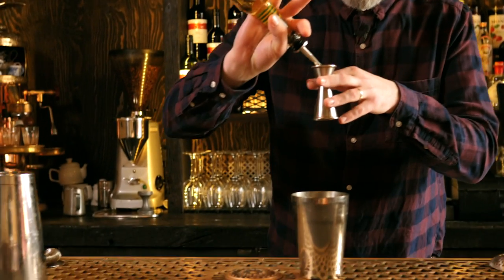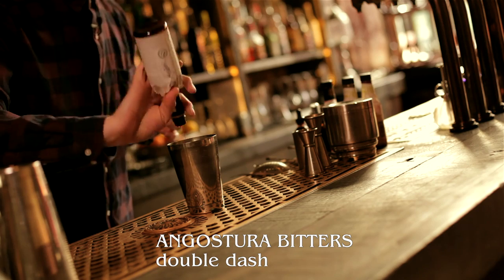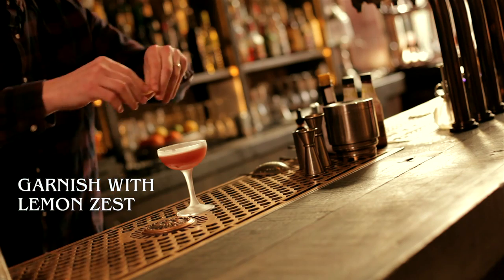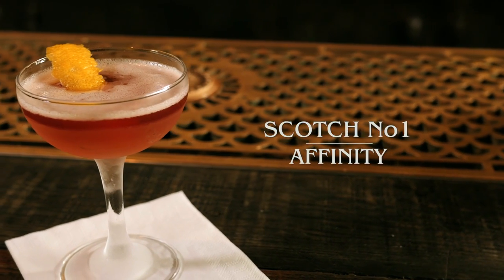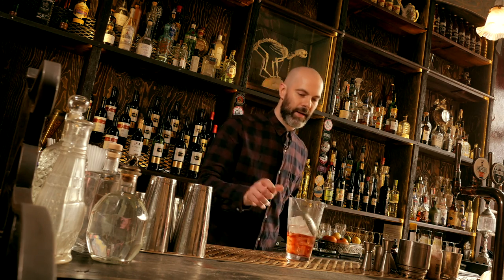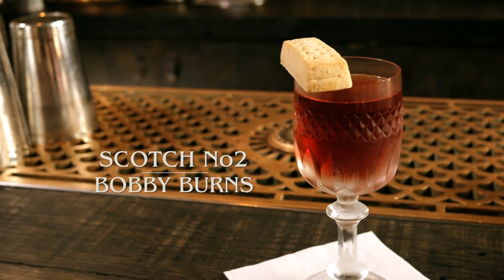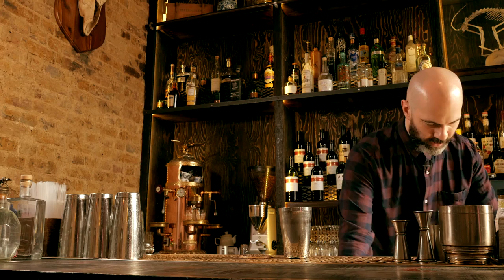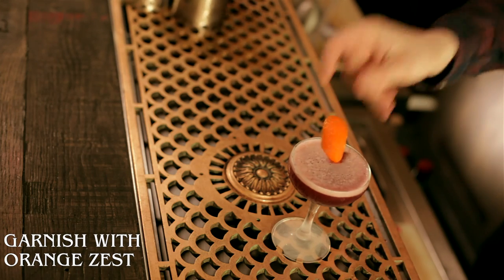Scotch Whiskey Cocktails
5 Scotch Whiskey Cocktails to add to the Collection

Featuring...
- Affinity
- Bobby Burns
- Chancellor
- The Godfather
- Blue Blazer

RECOMMENDED READING
CRAFT OF THE COCKTAIL:

AFFORDABLE GLASSWARE:
COUPE GLASSES

OUR FILMMAKING KIT
PANASONIC GH5 UK
PANASONIC GH5 US
GH4 UK
GH4 US
G7 UK
G7 US
MIC UK
MIC US